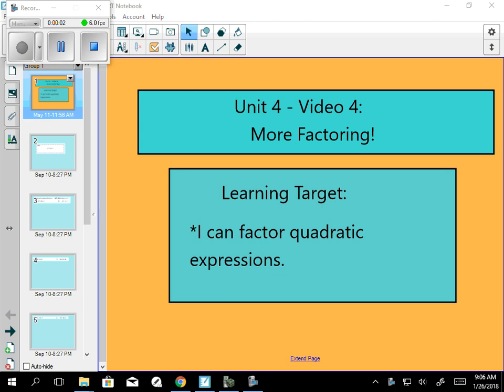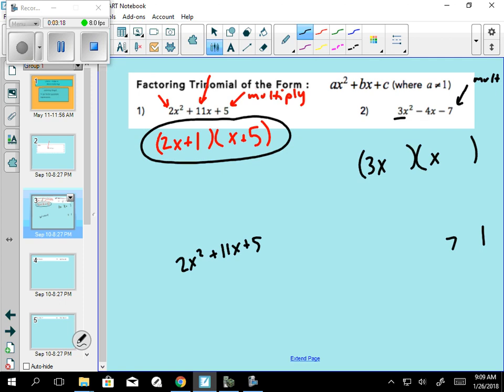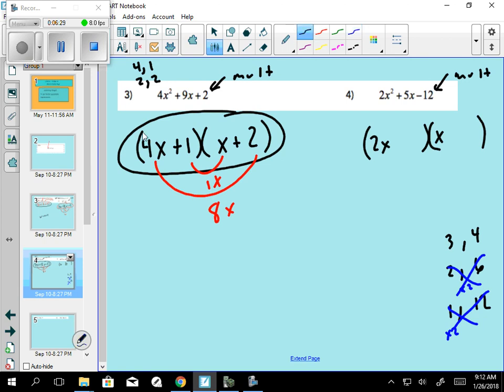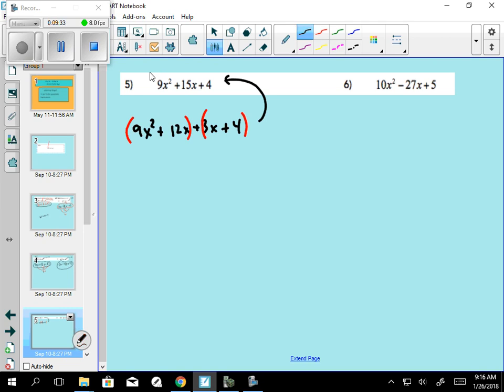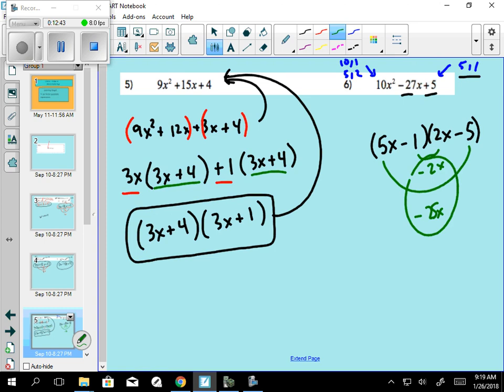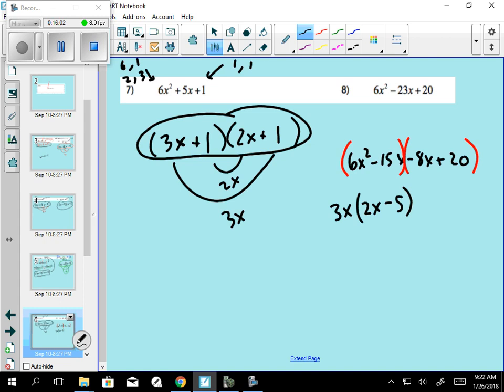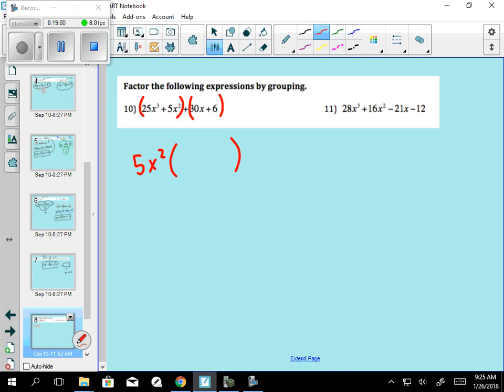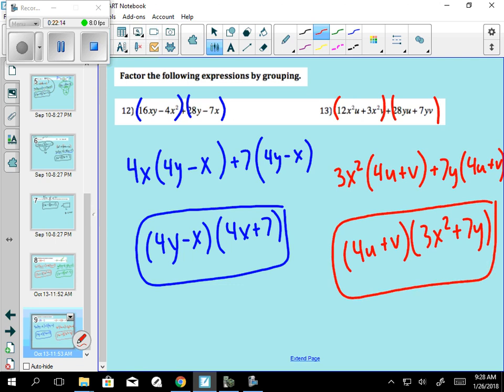Unit 4.4 More Factoring